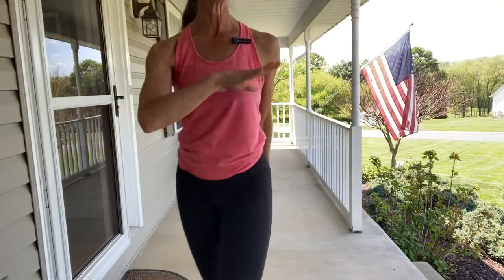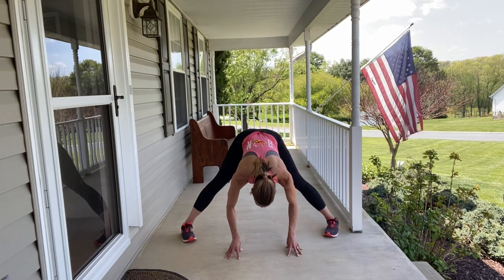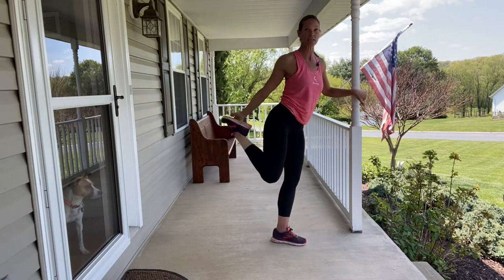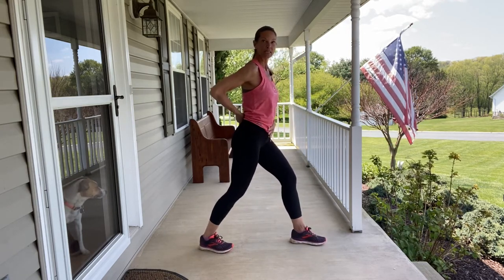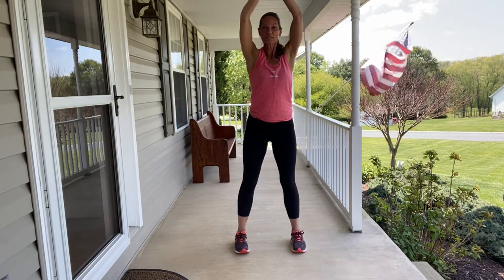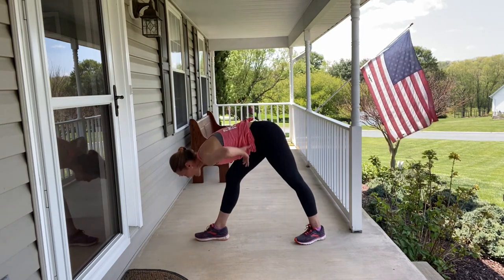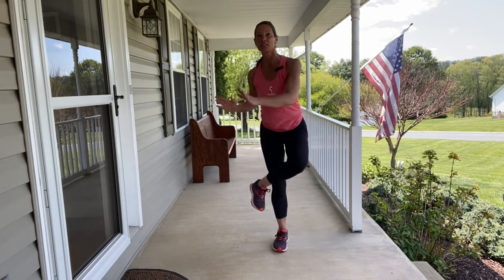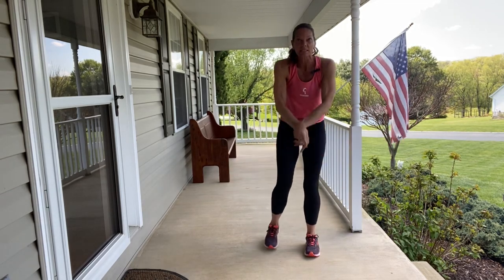Standing Post Run Stretch (with running shoes on)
Standing post run stretch with running shoes on for hips, hamstrings, quads and calf muscles.